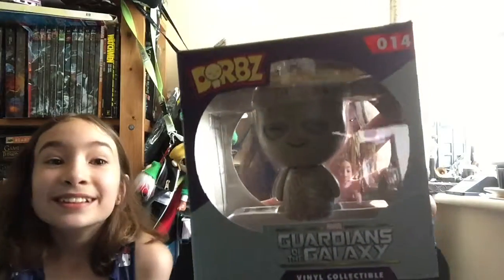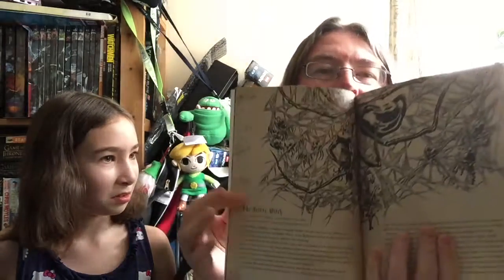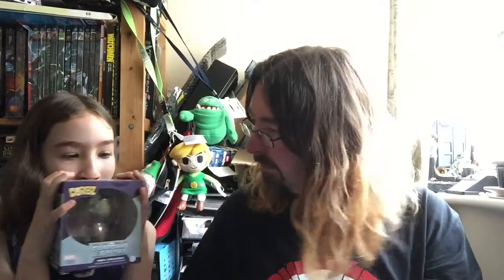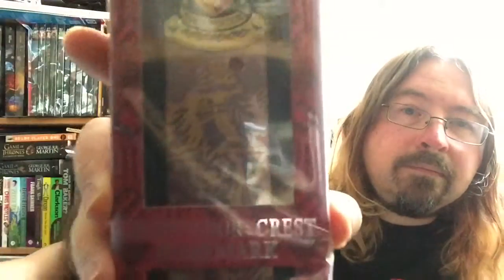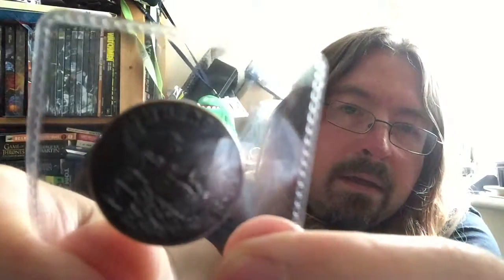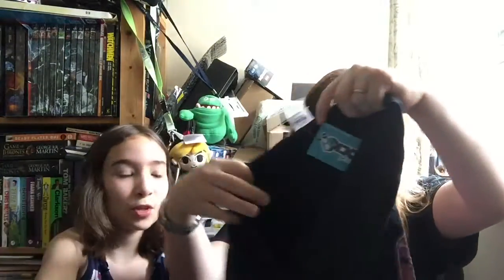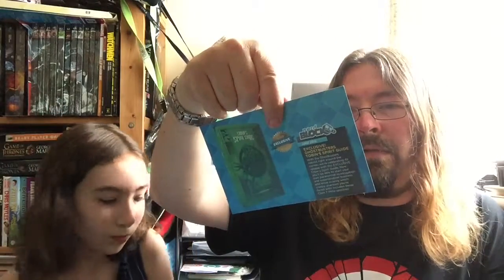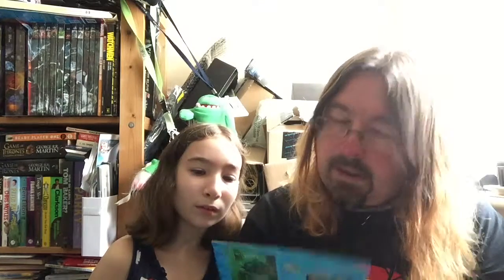Nerd Block June 2016 Unboxing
June's Nerd Block classic has arrived and it's a good one.